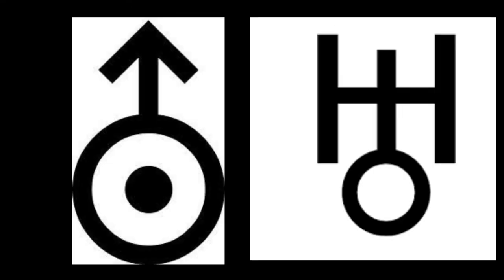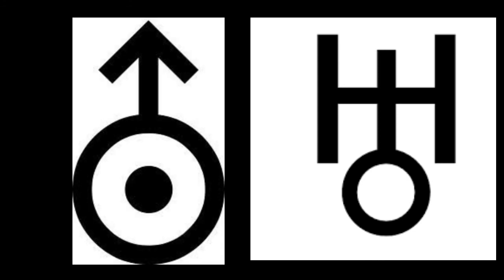How to Read a Birth Chart- Part 1: Glyphs (for Beginners)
Completely new to astrology?  Birth charts are something you'll want to get acquainted with!  Learning to read them can be a bit tricky at first, but hopefully my How-to series will help you learn.

Part 1 covers all the basic glyphs, or symbols, in a birth chart.  Let's learn about each glyph and how it represents what it symbolizes.  Like I mentioned in the video, I couldn't get into the origins for each glyph, but I hope the little tidbits I offered will help you memorize the symbols!

For readings and to stay up to date with me, Facebook is where it's at!